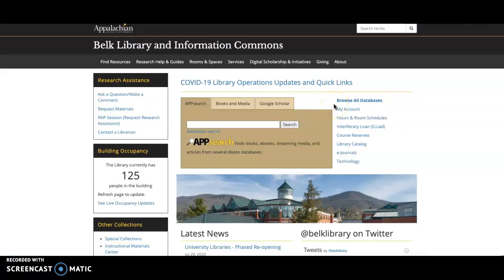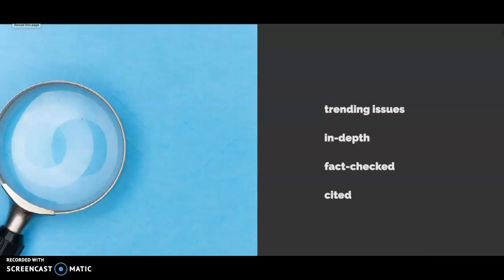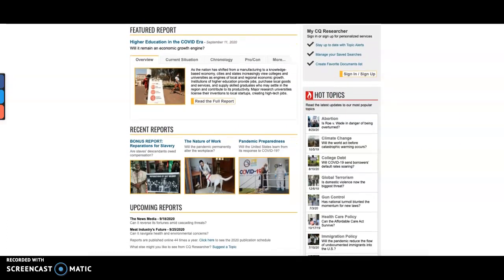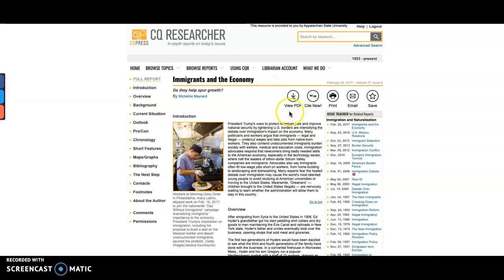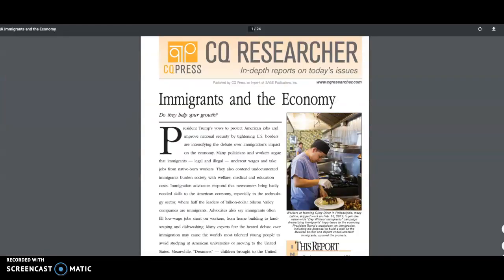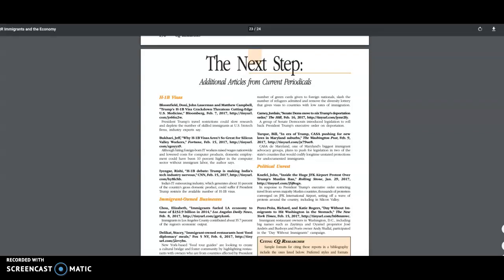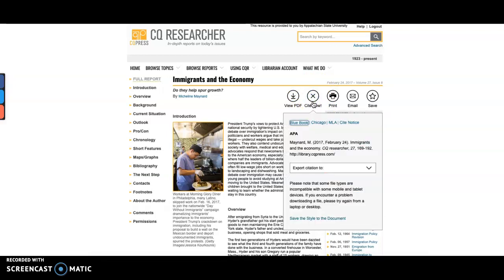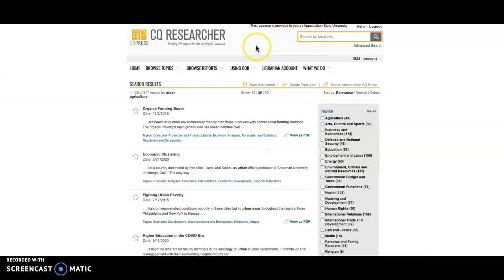Introduction to CQ Researcher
Covers:
*browsing databases in Belk Library
*navigating CQ Researcher
**issue background
**timeline of key events
**pro/con stances
**citations to additional resources
**graphs, especially charts and images
**cite tool